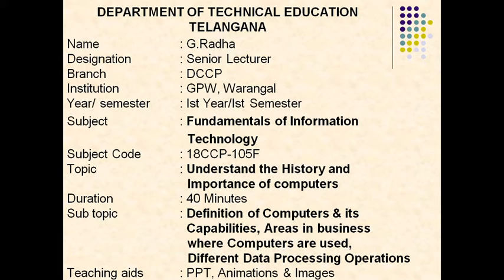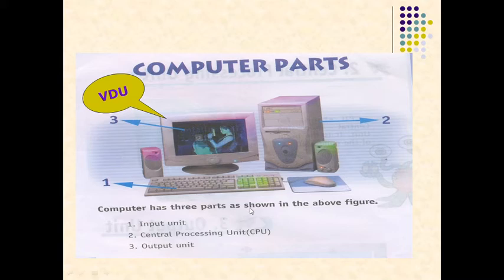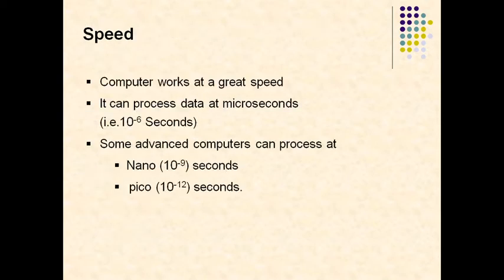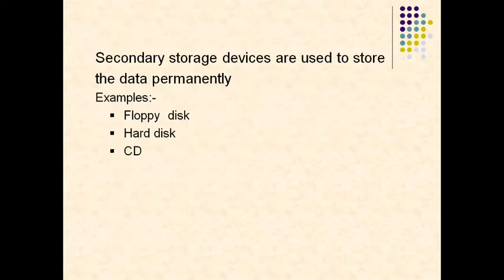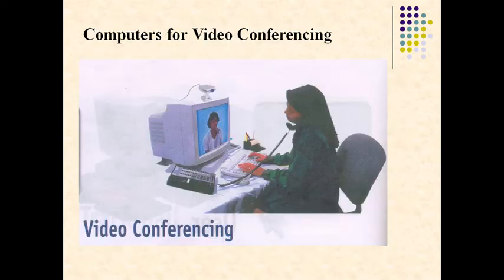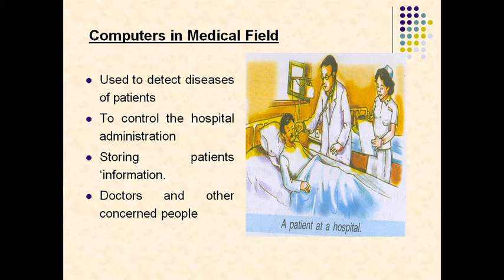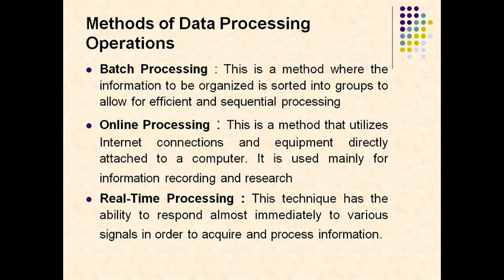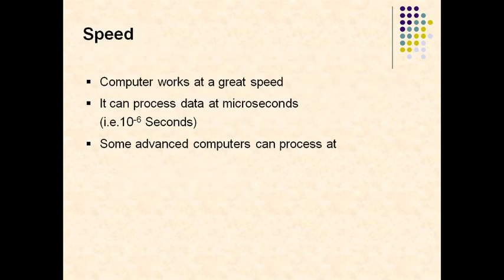G.Radha(SL/CCP, GPW, Warangal)(04-08-2020)(Video Lesson No.02)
History and Importance of Computers